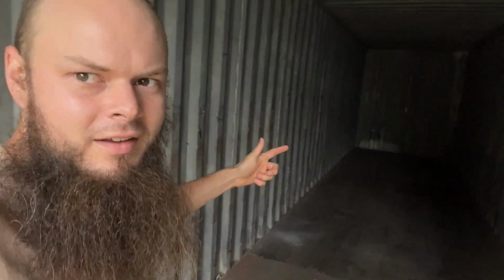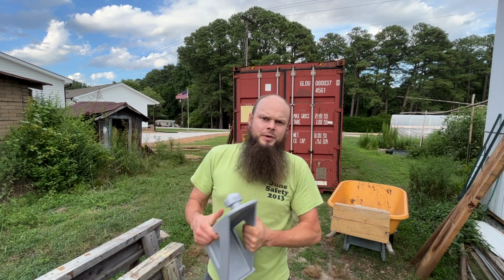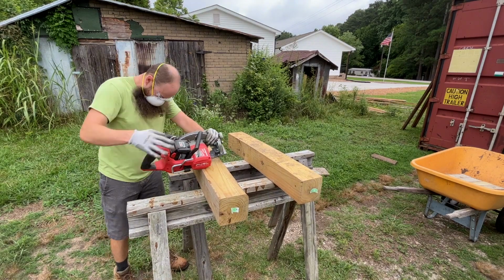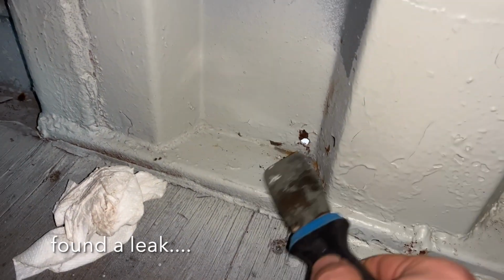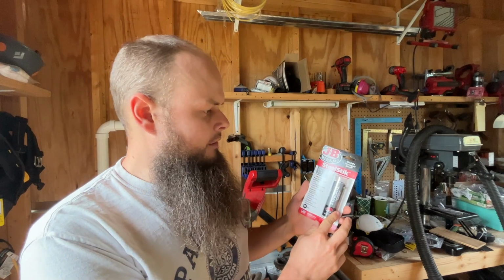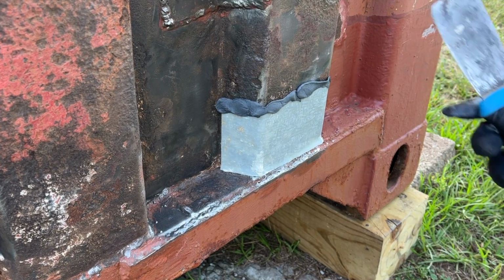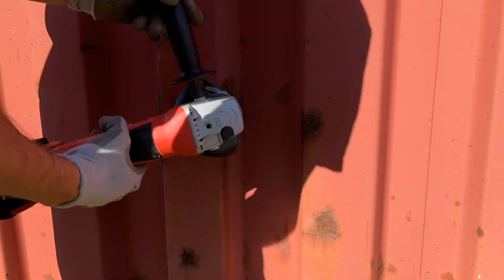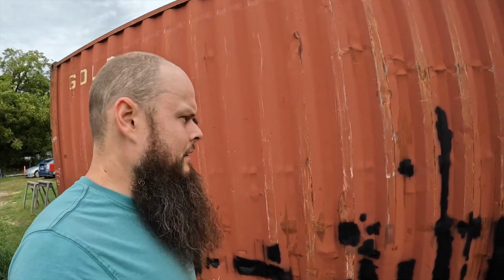shipping container delivery and repair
Our 40' high cube shipping container just arrived. Watch me inspect it and make some repairs. I purchased this container in anticipation of our move off grid, so we could slowly pack/unpack by ourselves without renting a storage unit.

00:00 delivery
01:19 inside
02:05 keep lumber dry
04:31 tools and blocks
05:41 lifting myself
07:45 hole found!
08:15 grinding rust
09:36 patching
12:23 sanding
12:55 priming
14:43 summary